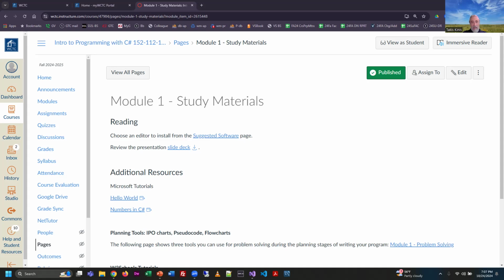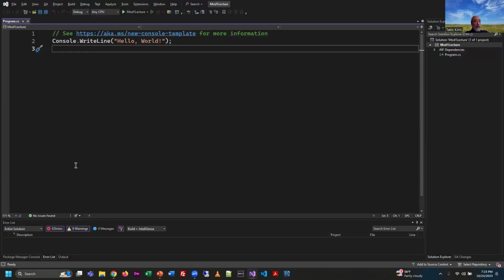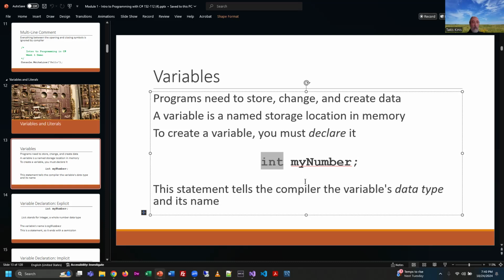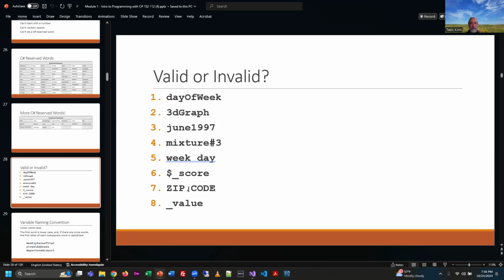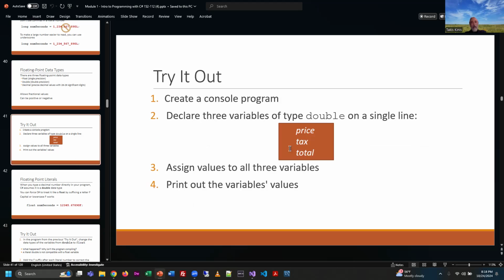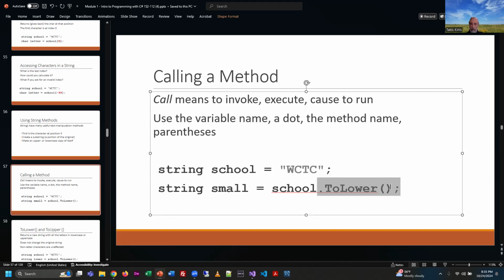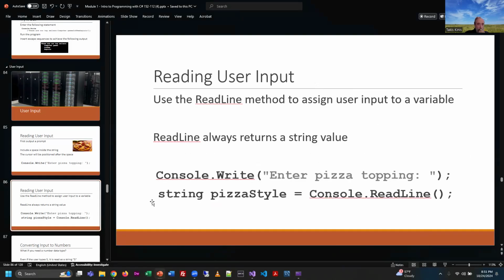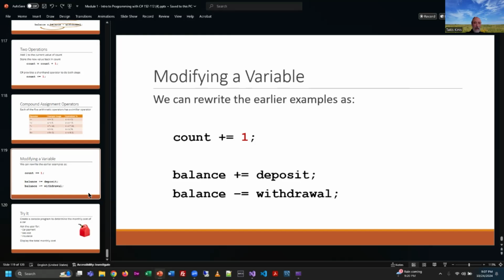Intro to Programming in C# - Module 1 Lecture/Demo Part 2 - Fall 2024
Recorded during a live class session on 10-24-24 for WCTC. Covers Module 1 Lecture topics including, program structure and syntax, variables and literals, output, user input, operators, strings, and many other important foundational concepts in C#.